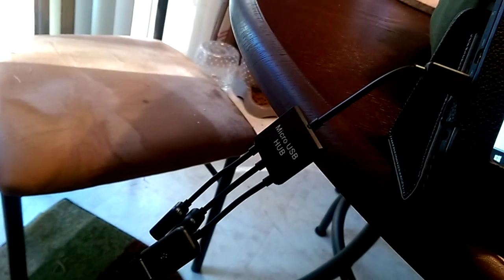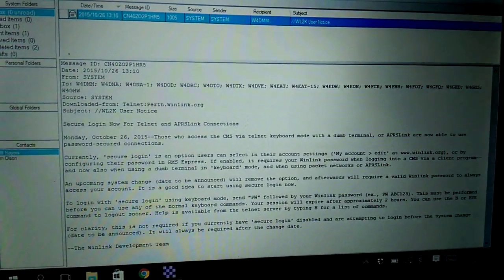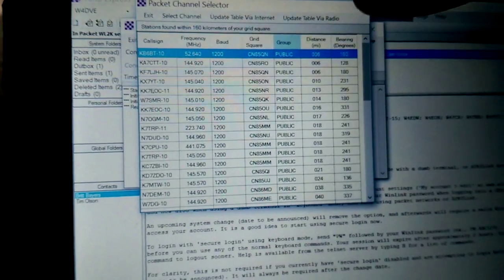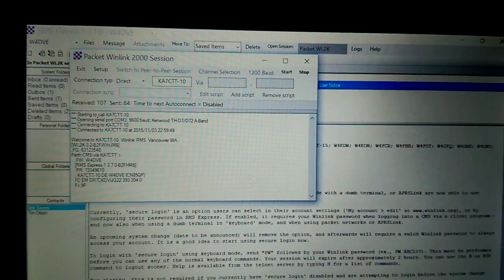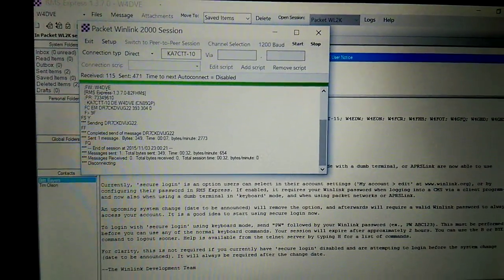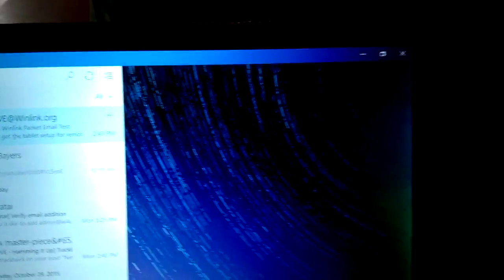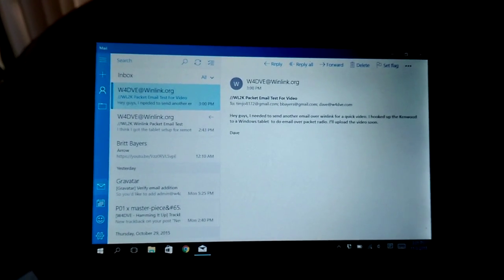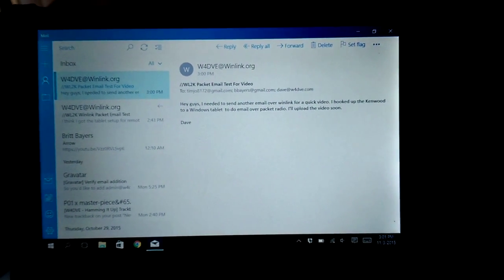RMS Express and Winlink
Testing out the ability to do email while operating portable.

I hooked up my Kenwood HT with built in TNC to a cheap Windows 10 tablet to send email over VHF.